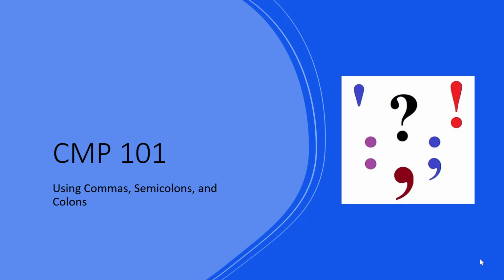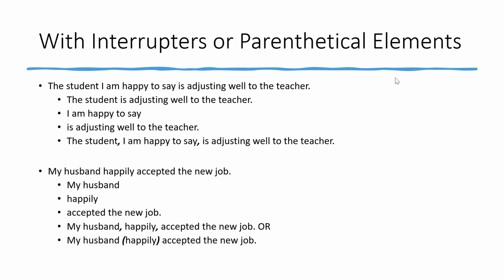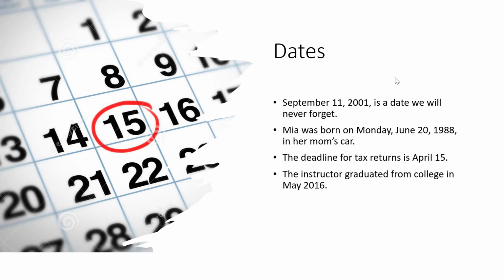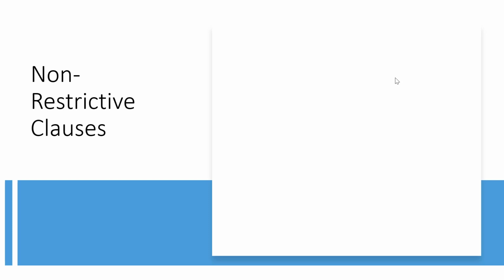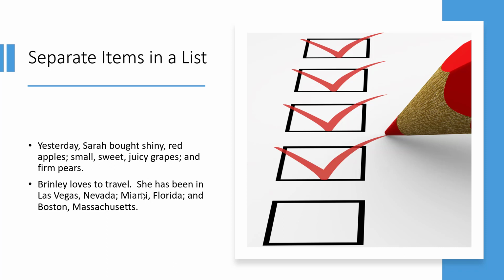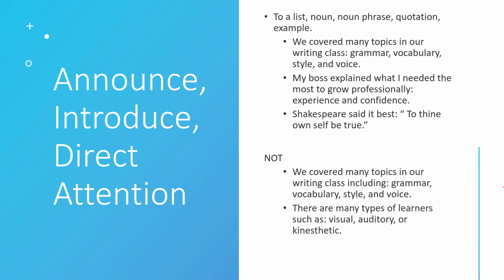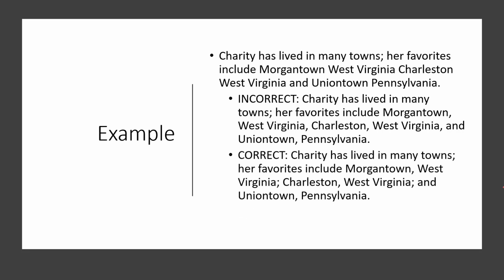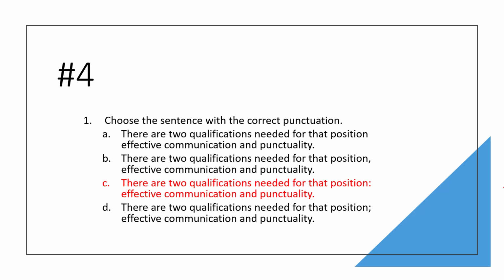Help with Commas Semicolons and Colons